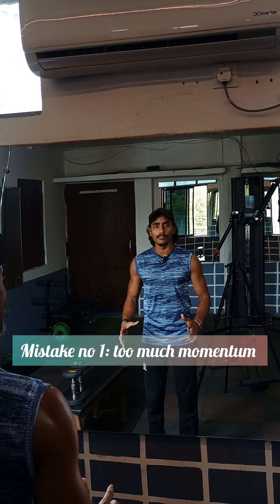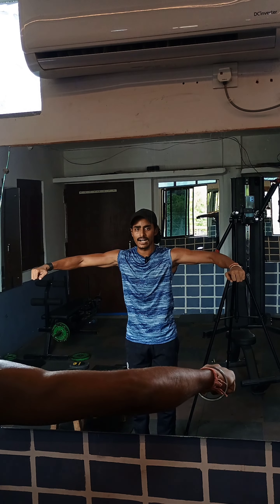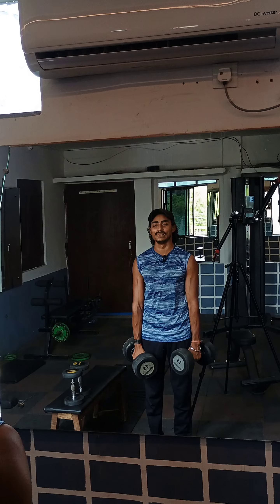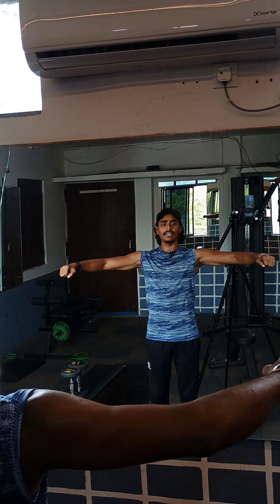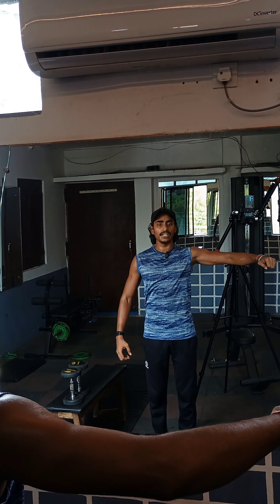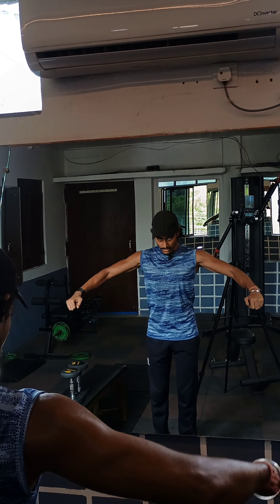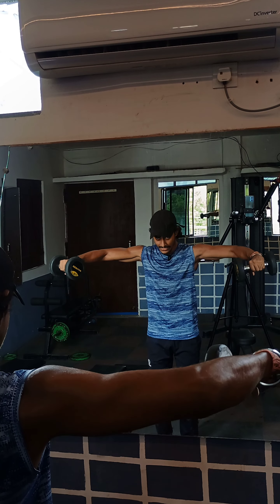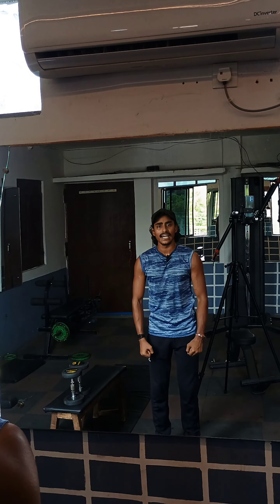❌SIDE RAISES MISTAKES & TIPS✅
❌SIDE RAISES MISTAKES & TIPS✅ | HOW TO DO SIDE RAISES | SHOULDER WORKOUT
WORKOUT TIPS
WORKOUT
EXERCISE
FITNESS
GYM
BODYBUILDING
shoulder WORKOUT
HOW TO GROW shoulder

VIRAL
TRENDING
SHORTS
REELS
STATUS

BEST VIDEO